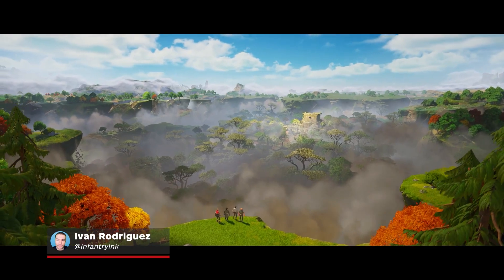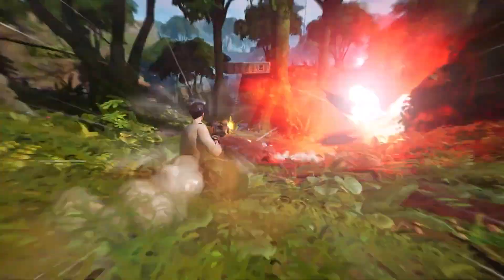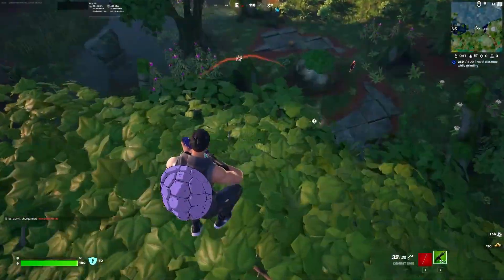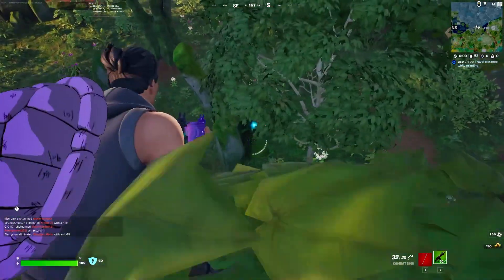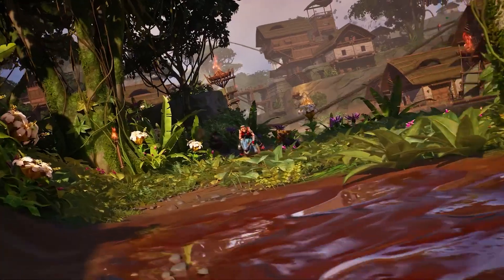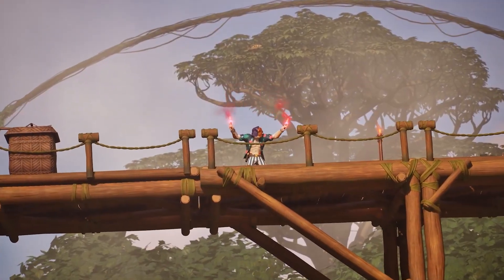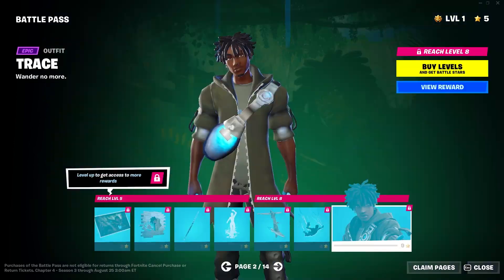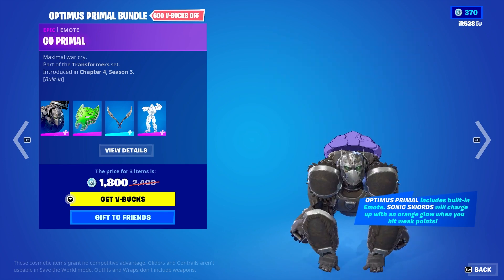Fortnite Wilds Biggest Changes in Chapter 4 Season 3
Fortnite Chapter 4 Season 3 is here and Wilds brings in so many changes to the battle royale. There are new map changes with jungles, new reality augments, new NPCs, and Optimus Prime is joining the island. Here's everything you need to know about Season 3 of Fortnite available now.